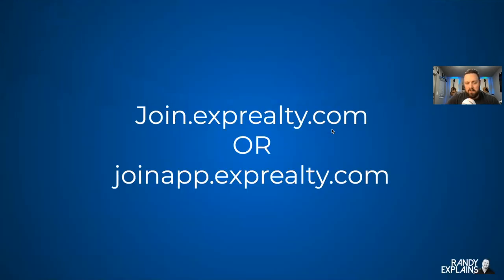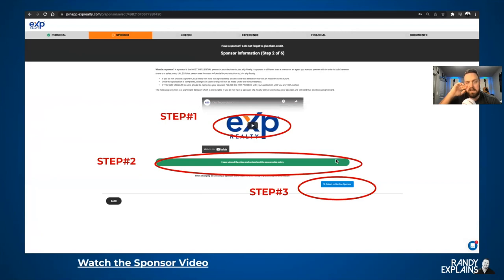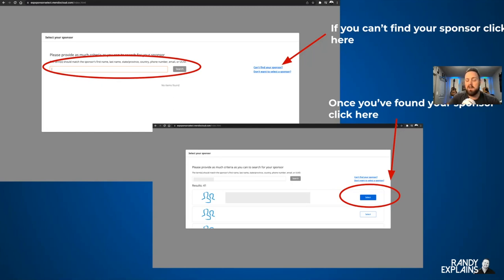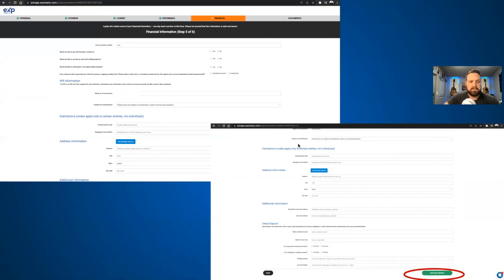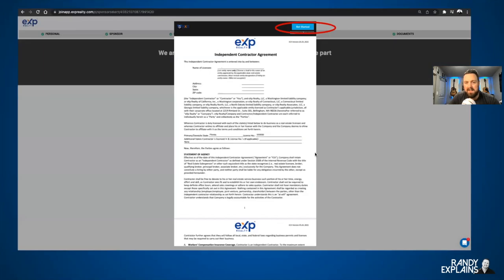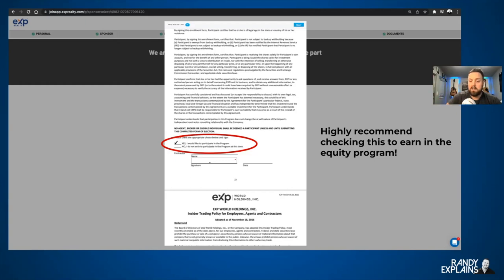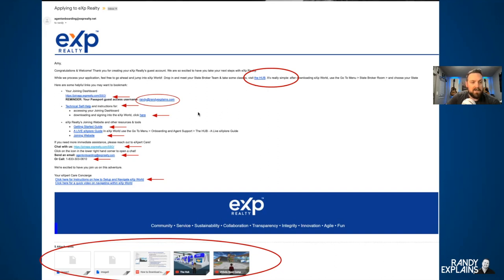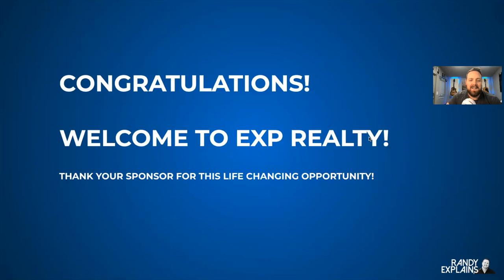eXp Realty - Application Process - Step-By-Step - Randy Wouters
Randy guides you through the eXp Realty application process step-by-step.
Watch this if you're joining eXp Realty.

If you haven't chosen a sponsor yet, I'd love to be considered. Let's chat on the phone really quick before you get to the sponsor selection section.
You WILL want to chose someone who can help you in your career, answer questions, and give you a proven step-by-step guide to succeeding in this business!